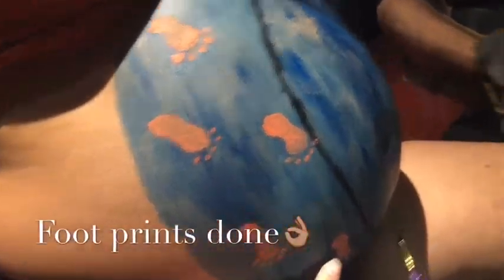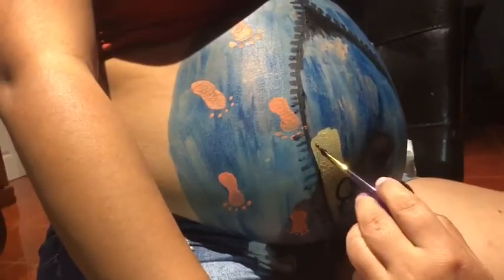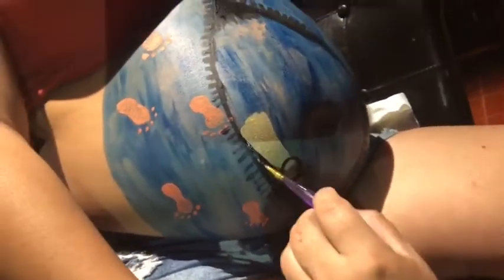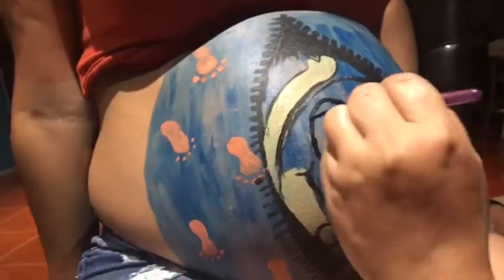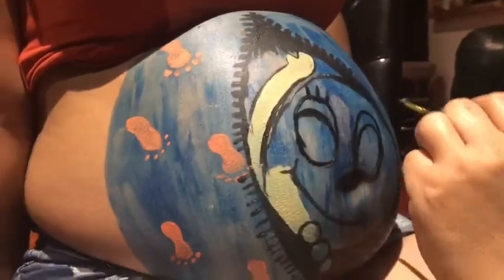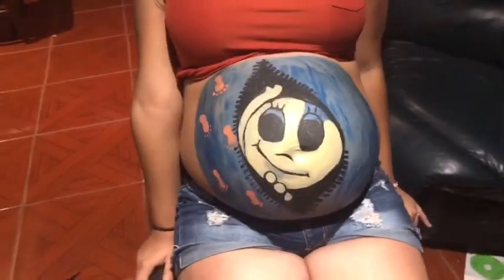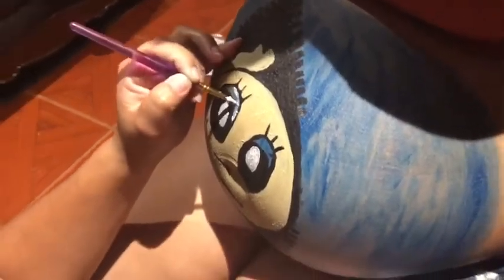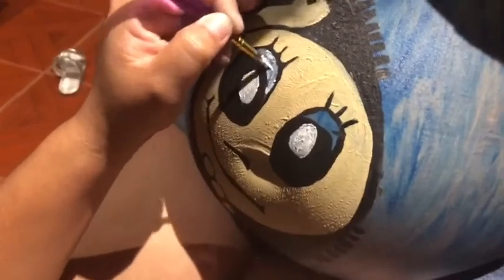Painting my sister-in-laws Belly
BIG THANK YOU, For helping me reach my first goal, Now my next goal is 200 Subscribers (33 subscribers away)